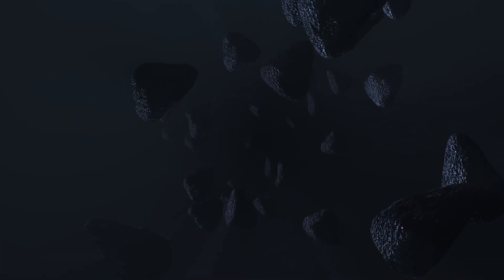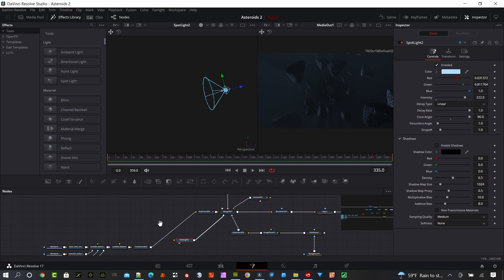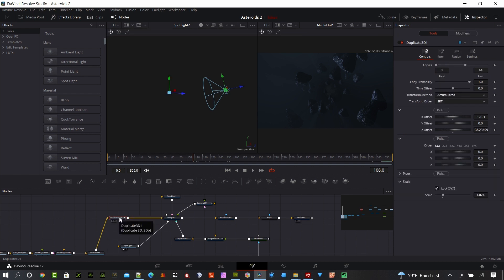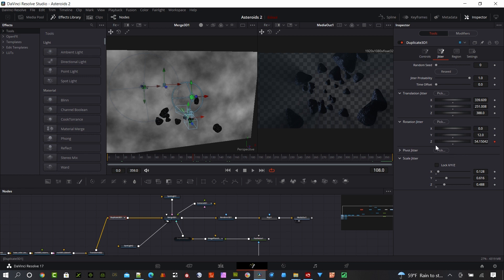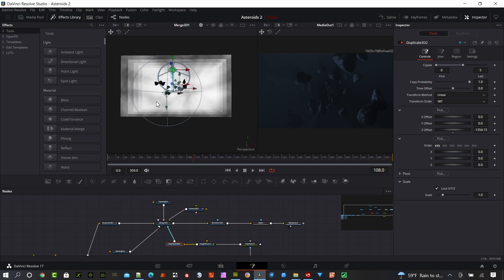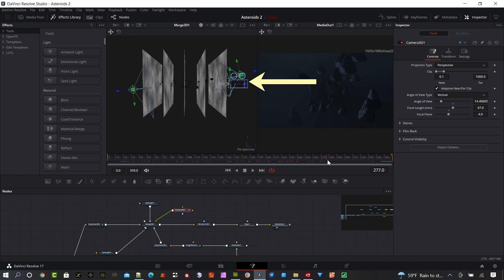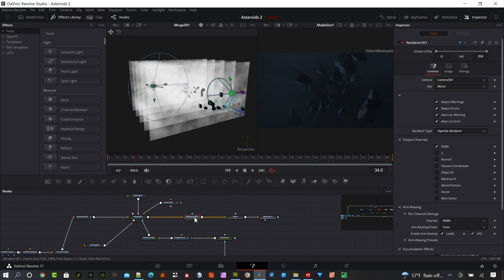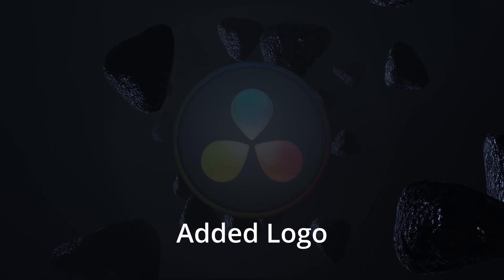Davinci Resolve VFX Tutorial - Make an Asteroid Field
In this Davinci Resolve VFX Tutorial, I show how to make a scene flying through an asteroid field.  This special effects scene is created completely in the Davinci Resolve Fusion Page.  Creating VFX in Davinci Resolve is one of my favorite types of projects to work on.  There are some nodes and techniques used that really make this scene pop.  The great thing about this asteroid field, is I only use one 3D asteroid.  I show how to import a 3D model that was made in Blender.  The FBX file and the Textures are all loaded on the model automatically in Resolve so the model looks the model looks the same there as it did in Blender.  The remaining 3D asteroids are duplicates, allowing the special effects to render very quickly.  Lighting is used in the scene to create depth and add a mysterious element to the space scene.  I add layers of space fog that allow rays of right to give the VFX something unusual, but very visually stunning.